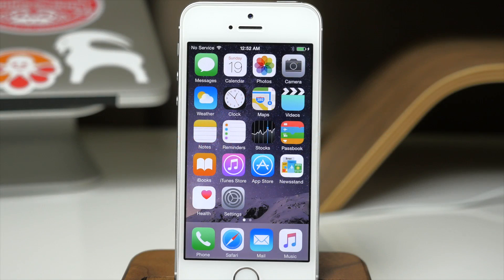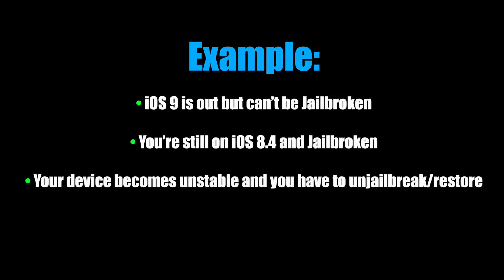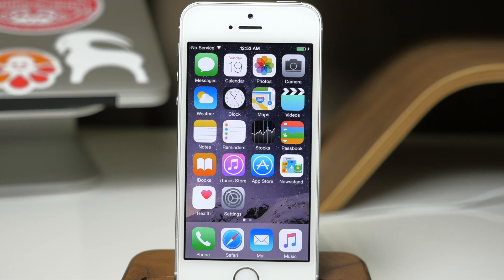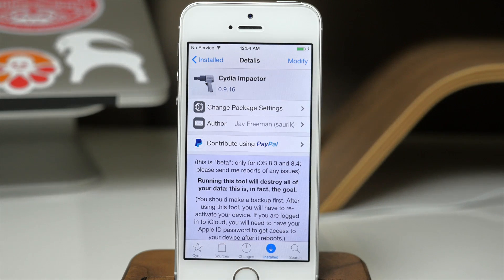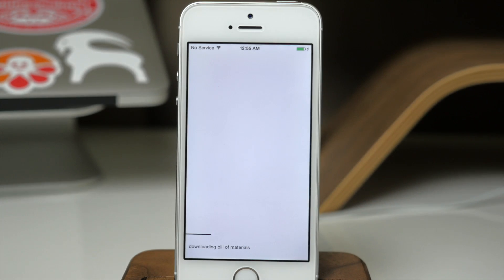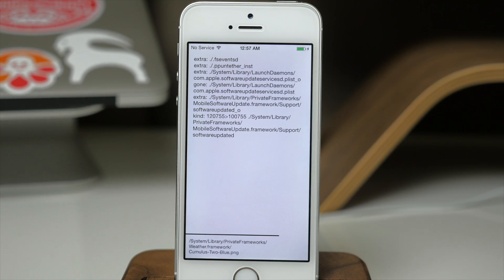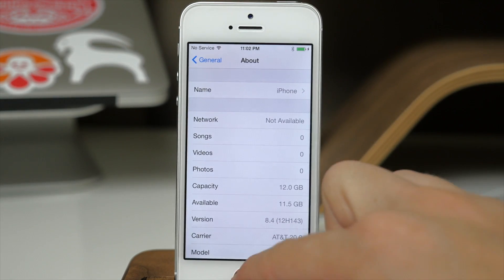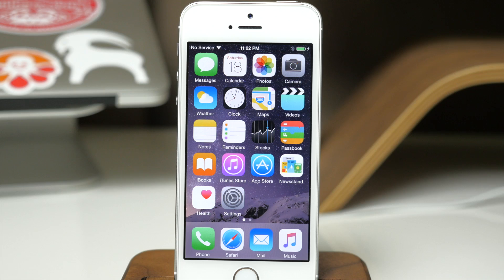How to unjailbreak your iPhone, iPad and iPod touch using Cydia Impactor - iPhone Hacks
saurik, founder of Cydia, has released a powerful new tool called Cydia Impactor. It allows you to remove the jailbreak from your jailbroken device and return it to stock Apple iOS software without the need of restoring (updating) it.

In this video, we should how to remove the jailbreak on your iPhone, iPad or iPod touch using Cydia Impactor and return the device to stock iOS software without without the need of restoring (updating) it.